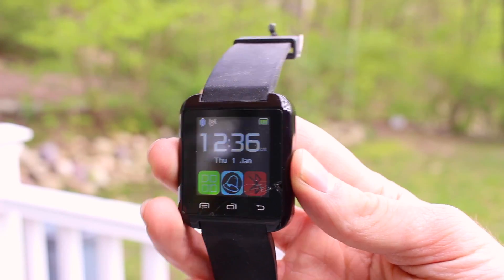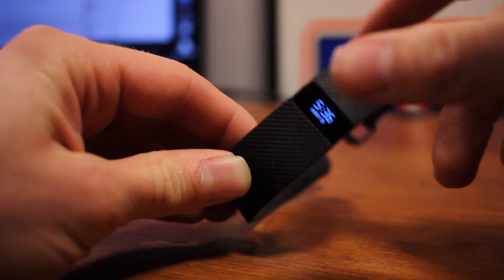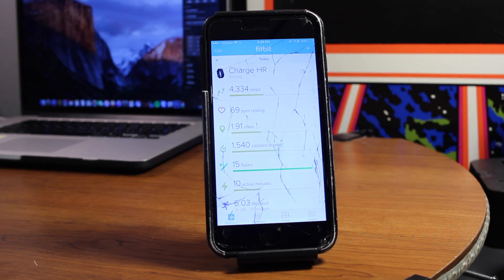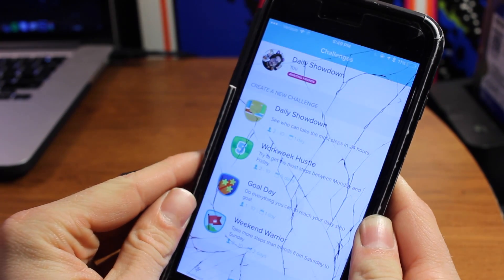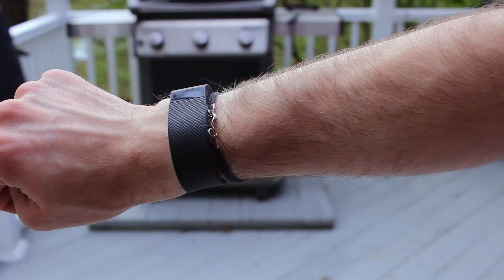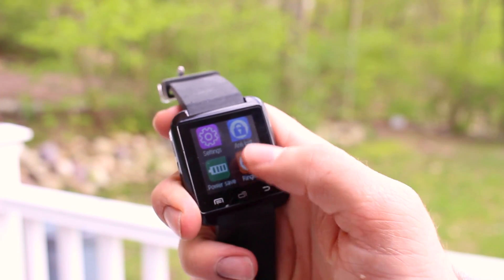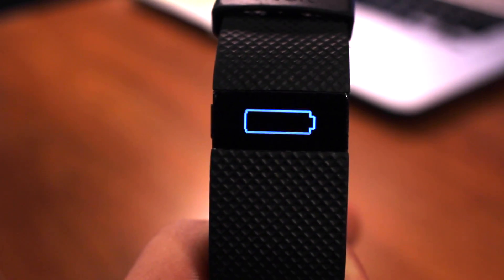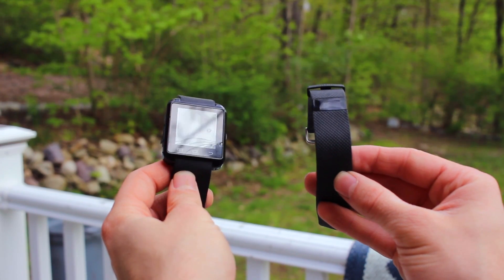Fitbit VS Smartwatch 2016